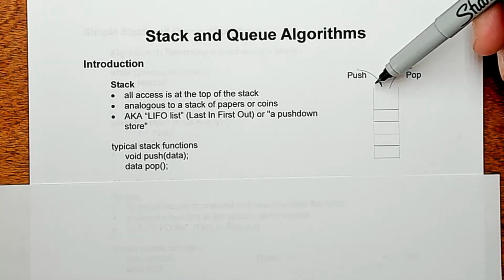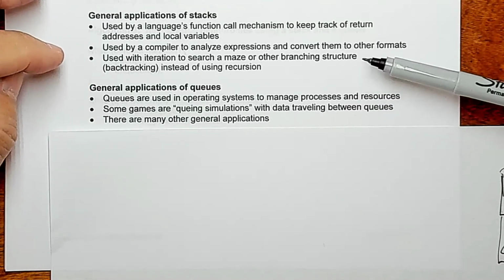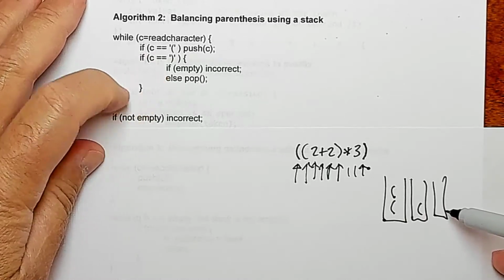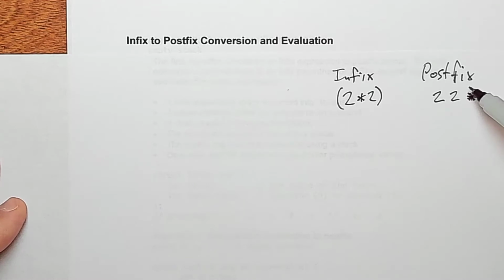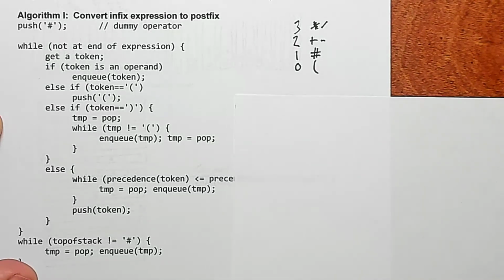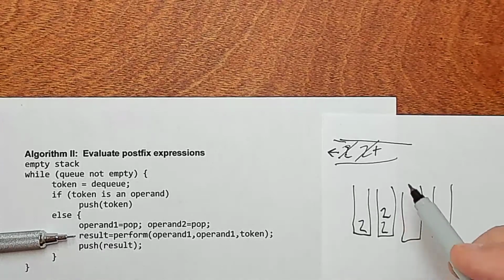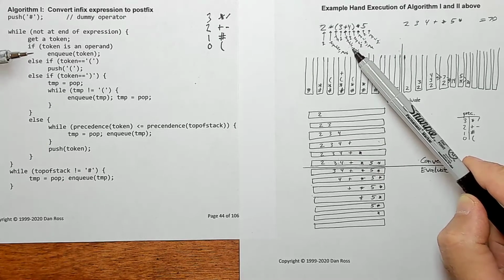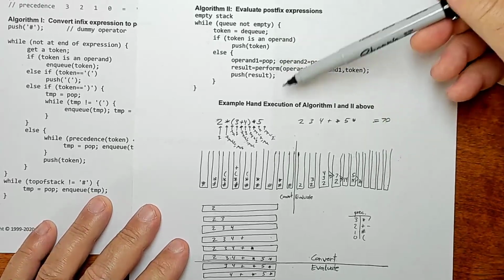Stack And Queue Algorithms